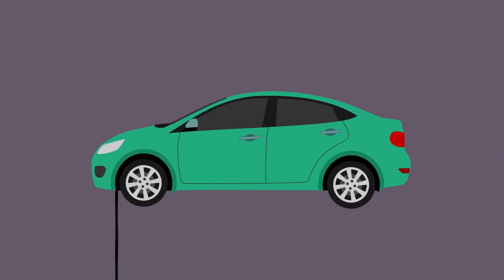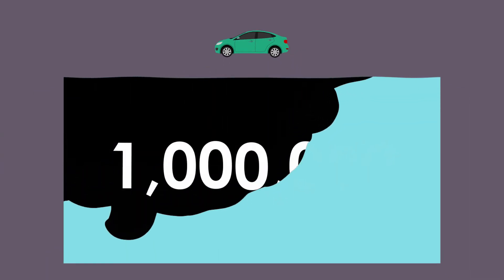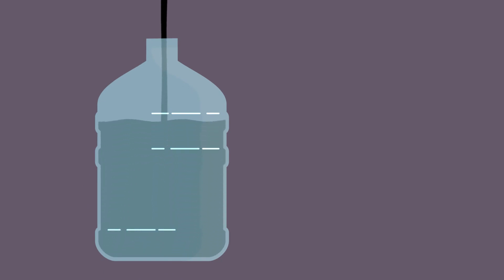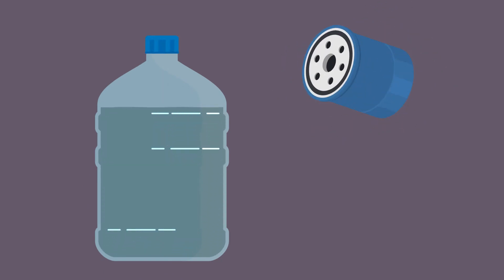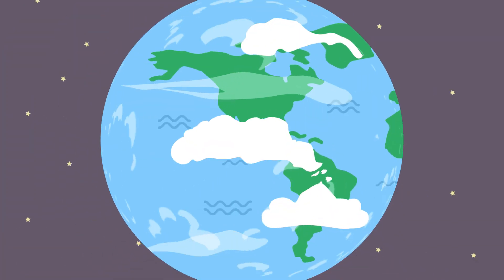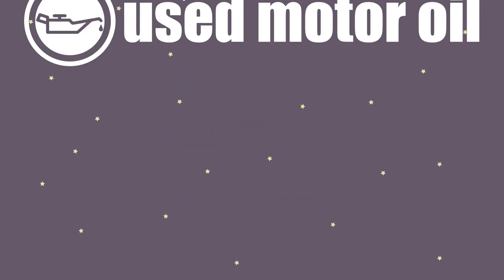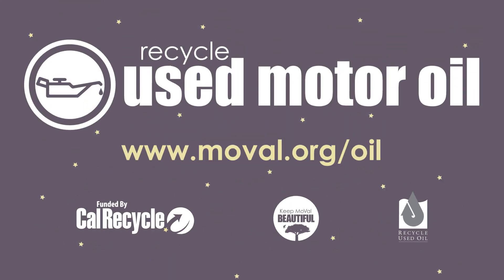Keep MoVal Beautiful: Recycle Used Oil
Did you know that used motor oil never wears out? It just gets dirty. But oil can be recycled, cleaned, and used again. Recycling used motor oil conserves a natural resource and is good for the environment. Motor oil poured onto the ground or into storm drains, or tossed into trash cans, even in a sealed container, can contaminate and pollute the soil, groundwater, streams, and rivers (and it's illegal). When you take your used oil to your local certified center for recycling, you are protecting the environment, and conserving a valuable resource.